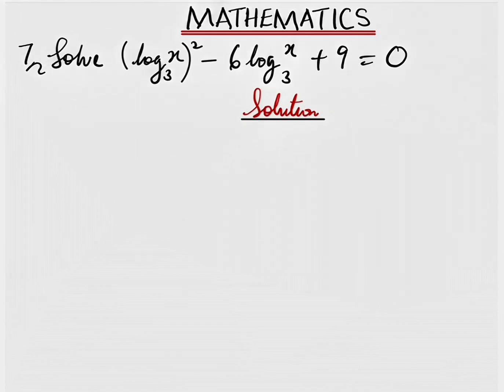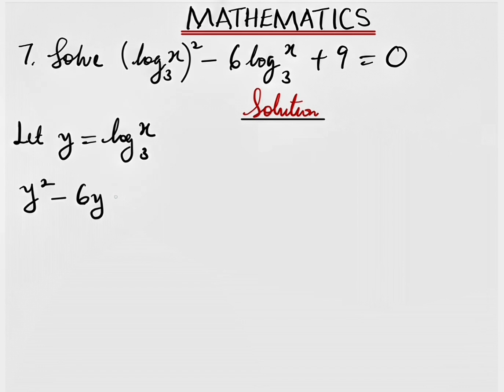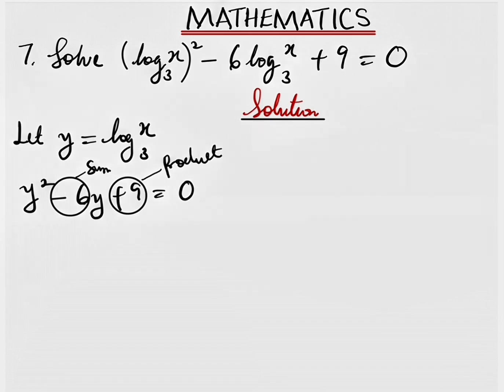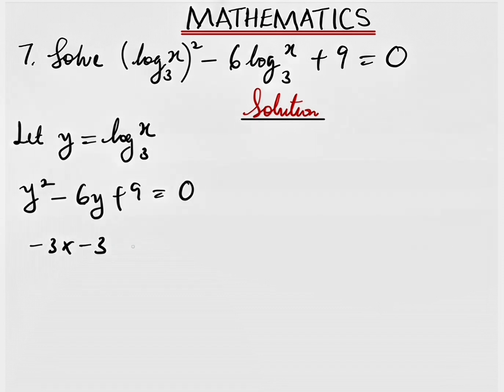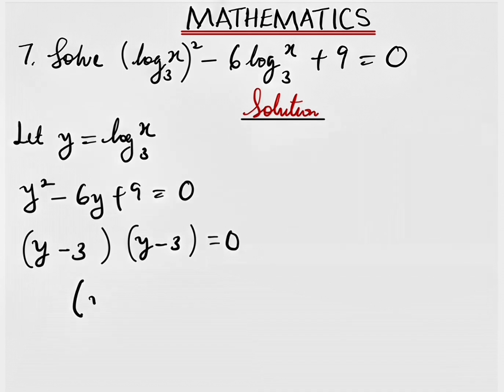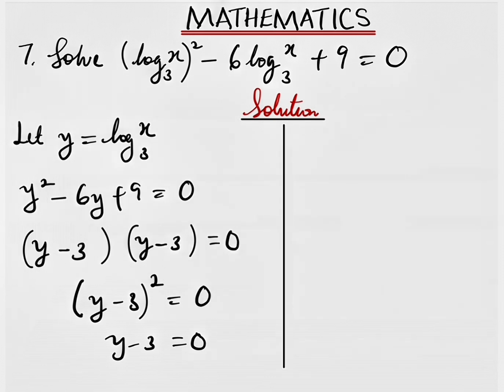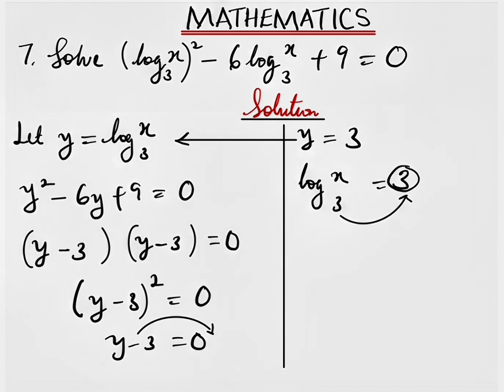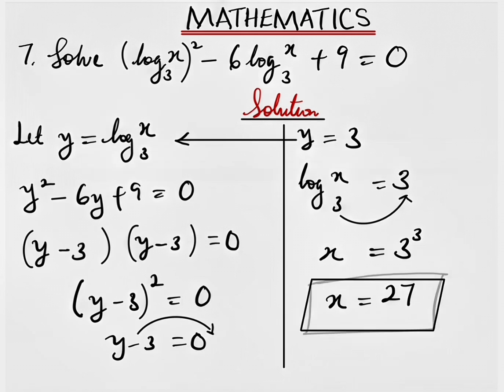Logarithm Without Table leading to Quadratic Equation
In this lesson, you will learn how to solve quadratic equations involving logarithms without using logarithm tables. We carefully apply substitution methods to reduce the logarithmic expression into a standard quadratic equation and then solve step-by-step.

This video is perfect for:

SS1–SS3 students

WAEC, NECO, JAMB & IGCSE candidates

Anyone preparing for logarithm exams

✔ How to apply substitution in log equations
✔ How to solve quadratic equations involving logs
✔ How to check for valid solutions in logarithms

🔔 Don’t Forget